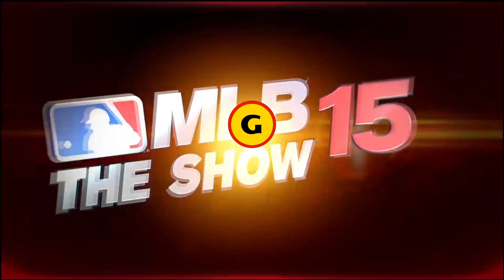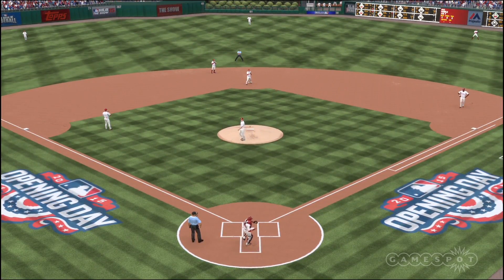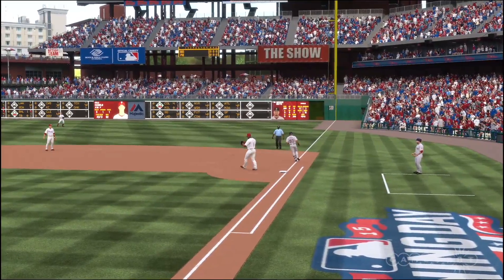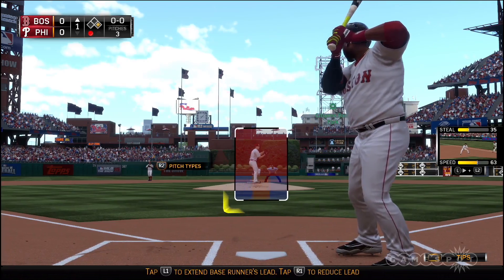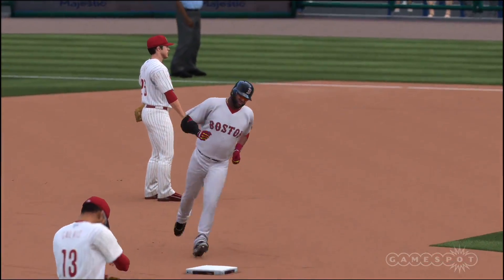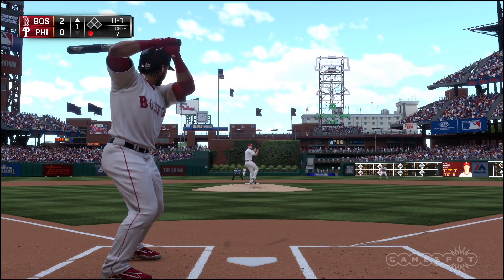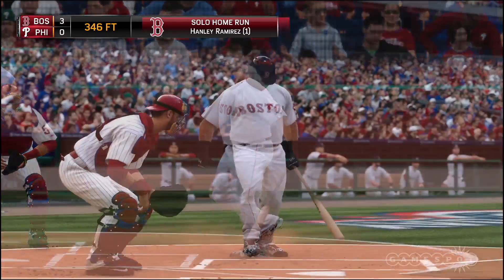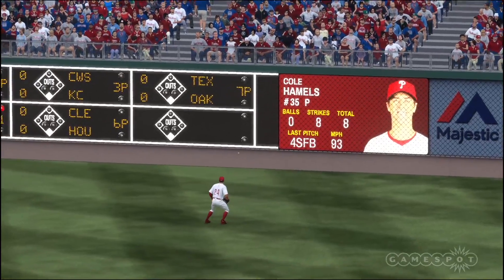First Inning Home Run Gameplay - MLB 15: The Show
In the first inning of Boston Red Sox Vs. Philadelphia Phillies we get a few bases and a few runs.